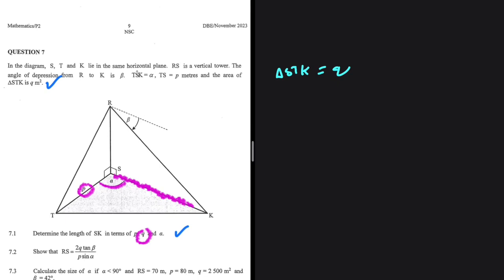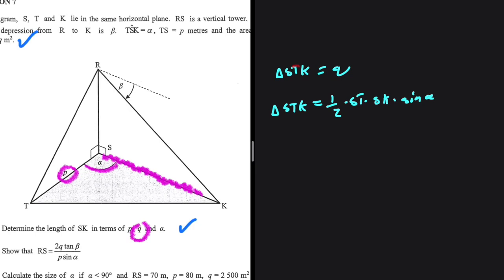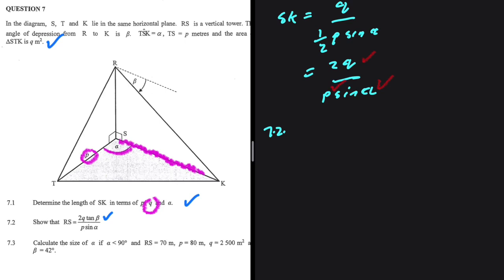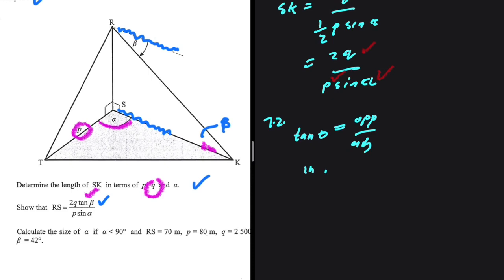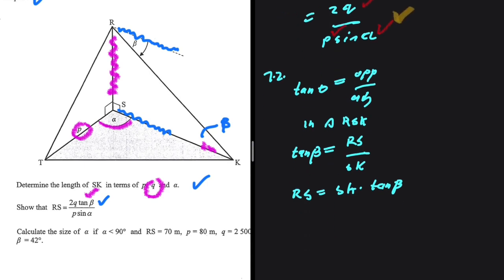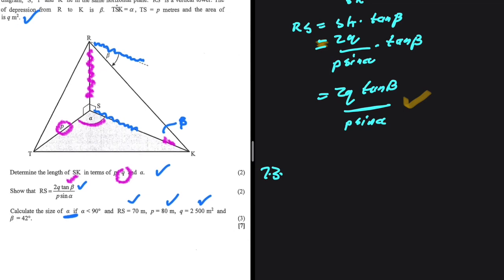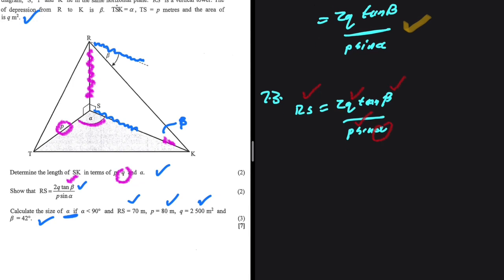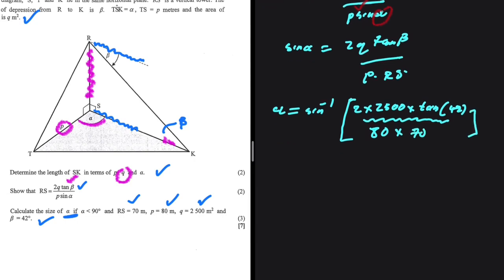3D Triangles, Trigonometry Grade 12 Mathematics P2 November 2023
3D Triangles, Trigonometry Grade 12 Mathematics P2 November 2023